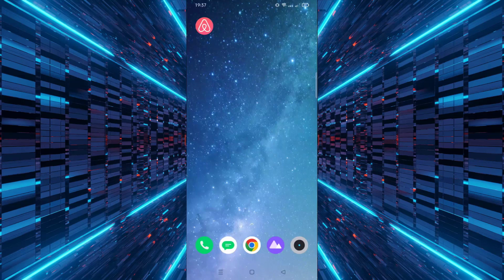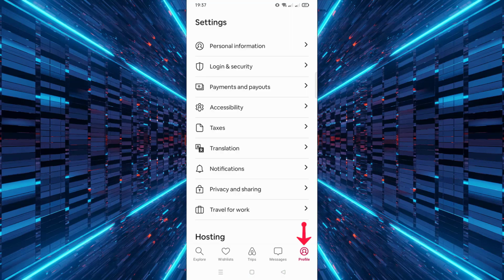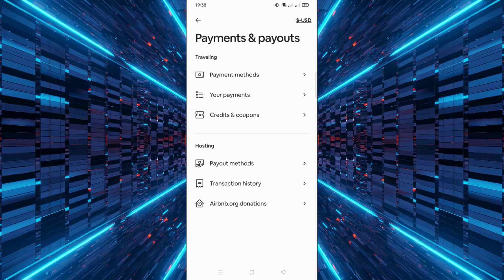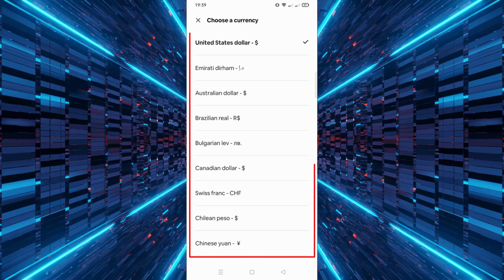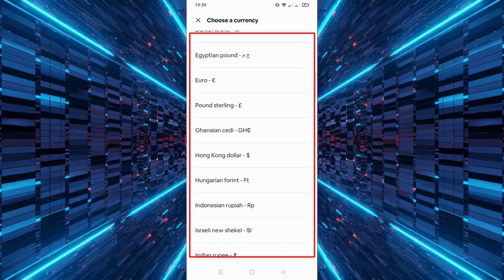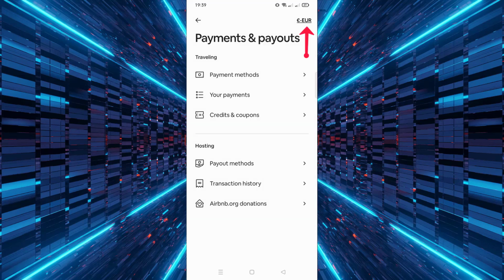How to Change Currency in Airbnb App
This video will guide you step-by-step on how to easily change the currency in the Airbnb app.

Learn how to switch the currency in just a few taps. 🏠✨

Changing your currency settings can make booking your next Airbnb stay easier and more convenient. 🌍💵

Make sure you're seeing prices in the currency that suits you best! 💳